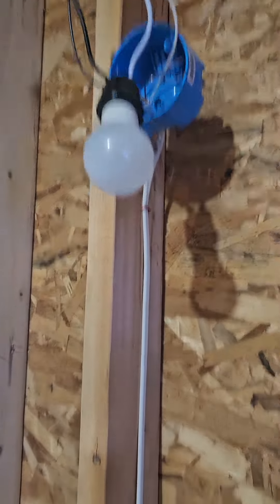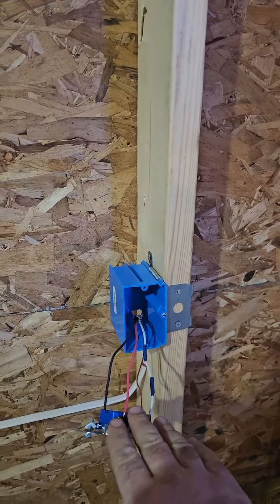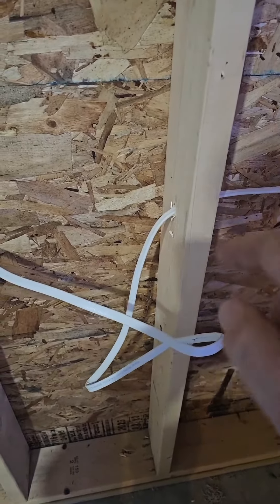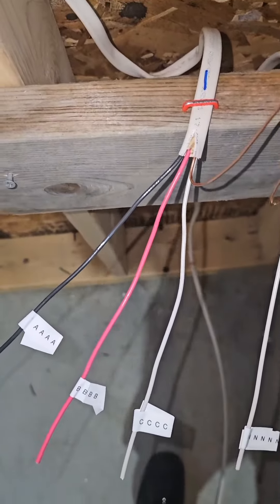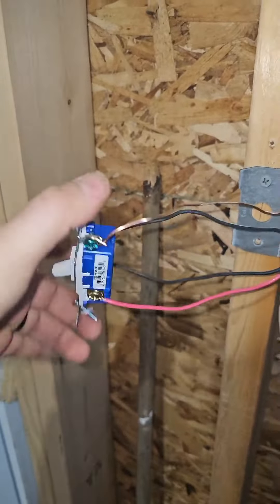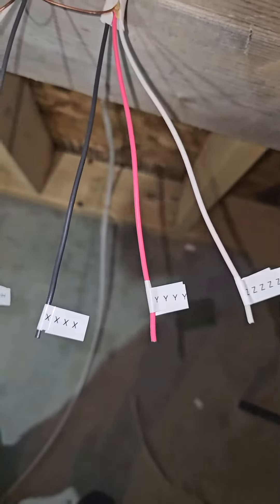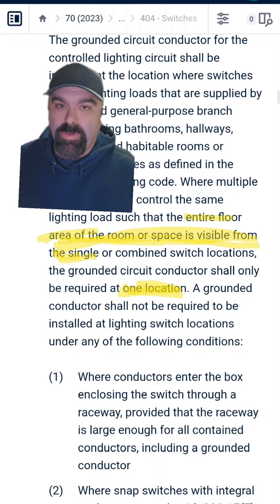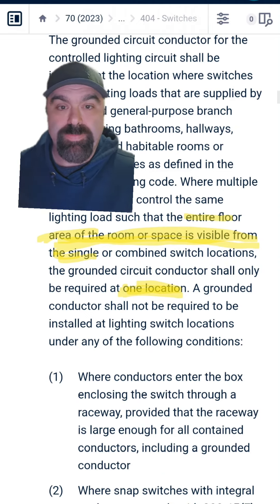3 way switch challenge